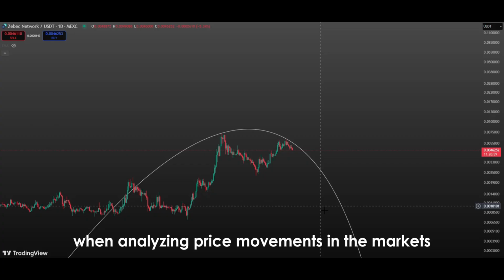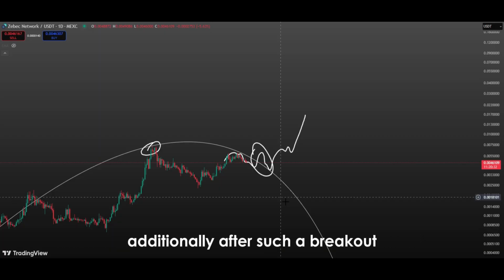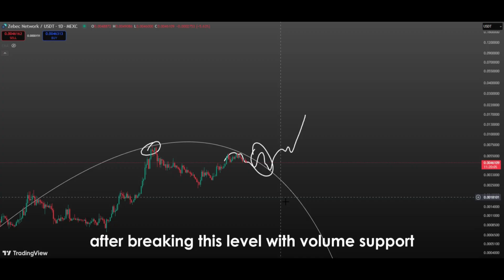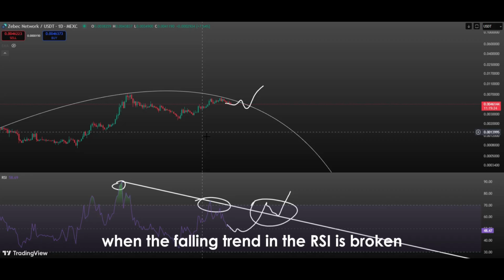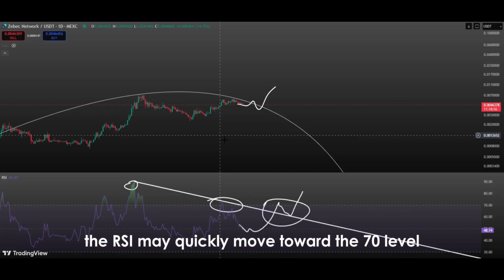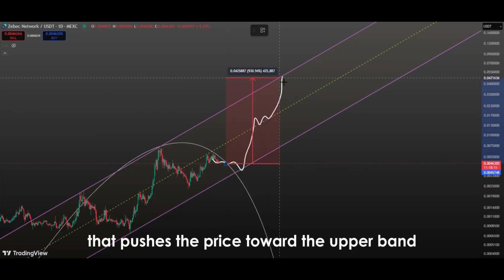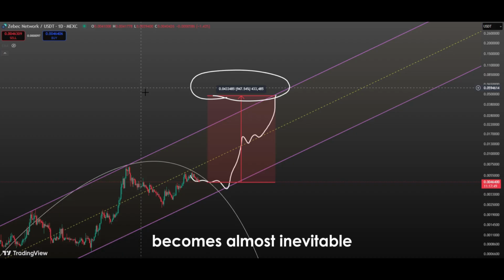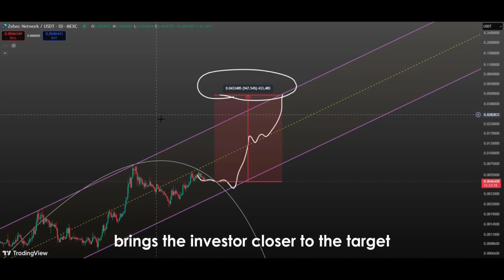ZBCN COULD RISE 950%, HERE'S WHY| ZBCN PRICE PREDICTION | ZEBEC TECHNICAL ANALYSIS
Is ZBCN (Zebec) on the verge of a massive 950% price surge? 🚀 In this video, we reveal the technical and fundamental signals pointing to a huge potential rally in 2025.

We’ll break down:

The bullish pattern forming on ZBCN’s chart 📊

Key resistance levels to watch before the breakout

Fundamental drivers & upcoming updates for Zebec

Price targets for the short, medium, and long term

Risk factors to consider before buying

If you want to know why ZBCN could be one of the biggest gainers this year, watch until the end! 📈